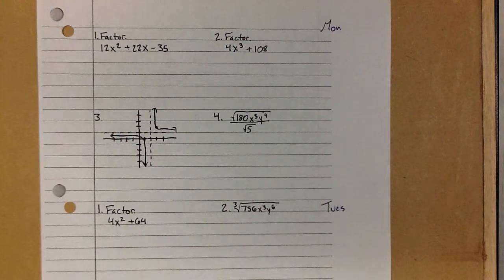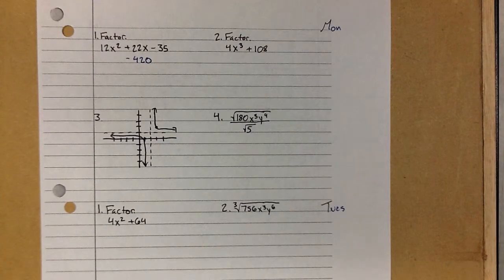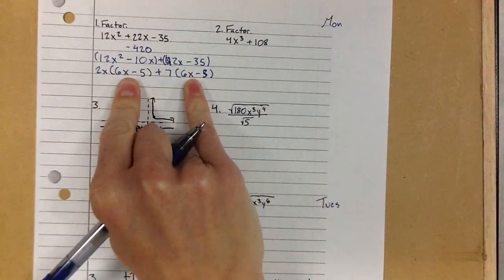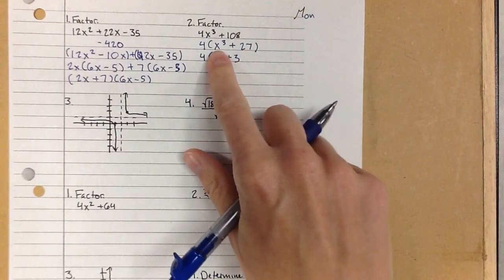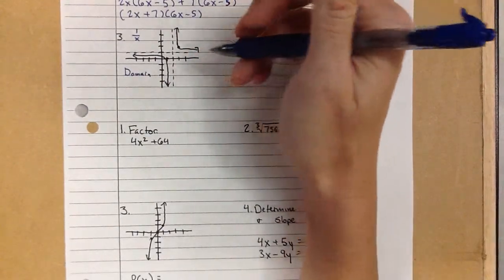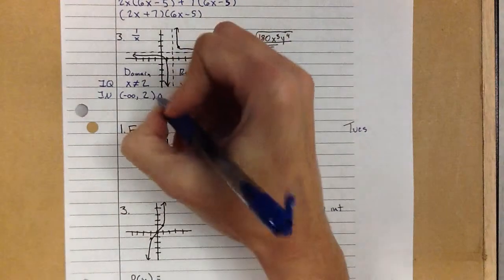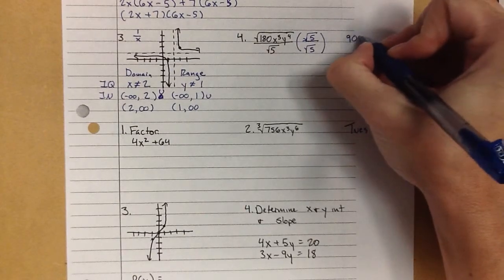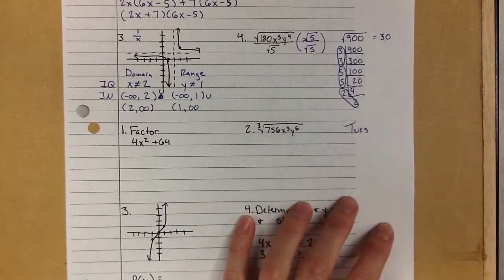Warm Up 20